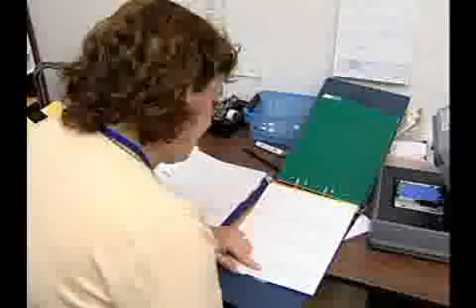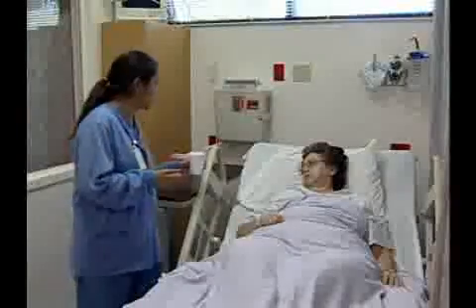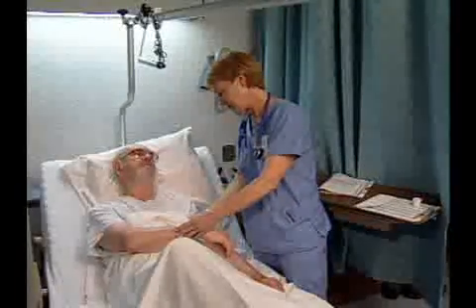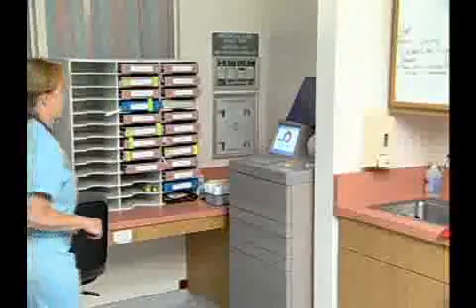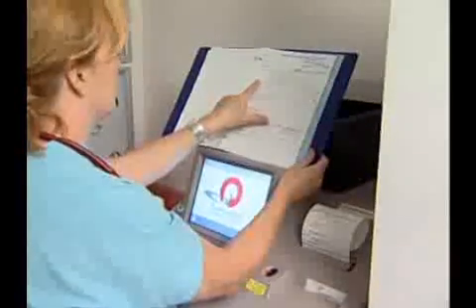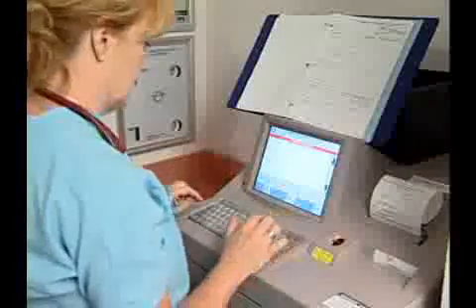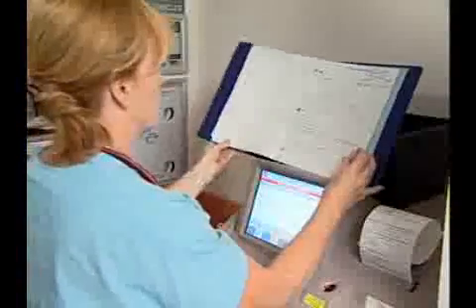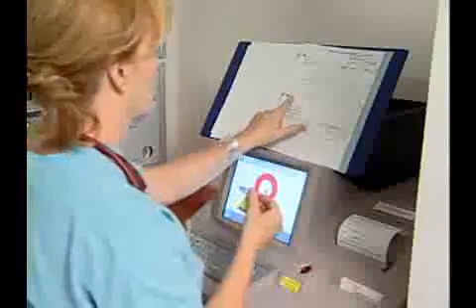The Six Rights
1. List the components of a medication order.
2. Explain the process for taking a telephone order for medication.
3. State how orders are transcribed from the order sheet to the patients Medication Administration Record (MAR).
4. Describe in detail each of the Six Rights of Medication Administration.
5. Outline The Joint Commission Nation Patient Safety Goals that are concerned with medication administration.
6. Find appropriate medication administration references and resources.
7. Identify situations in which medication errors may occur and methods to prevent them.

Product ID: CLP074
Year: 2011

Other Programs Included in this Series:
Error Prevention